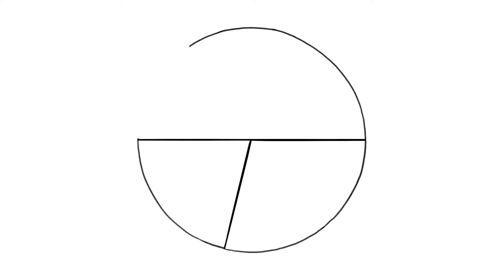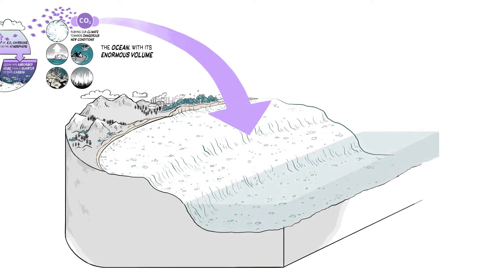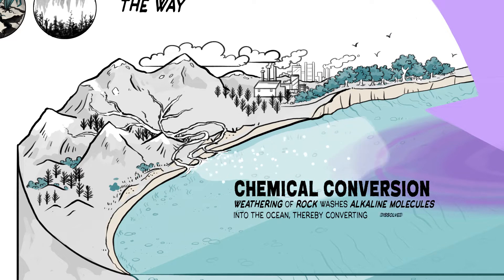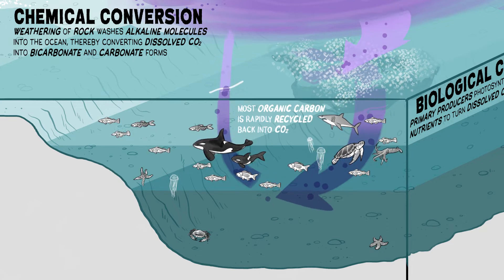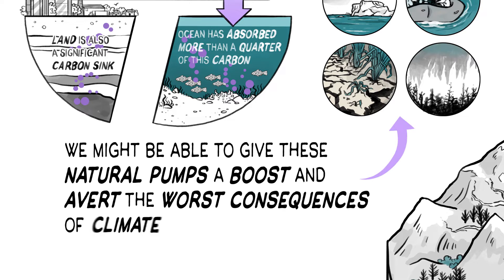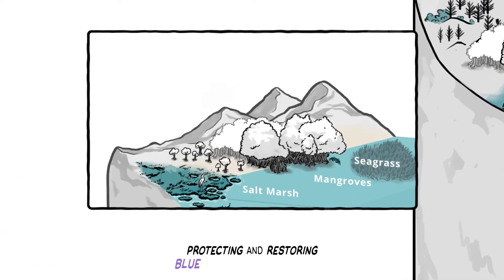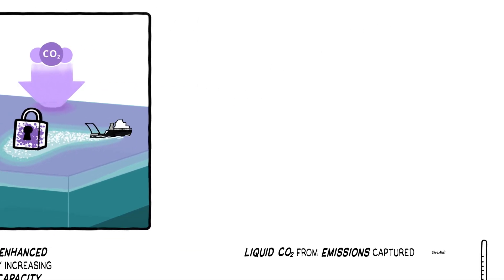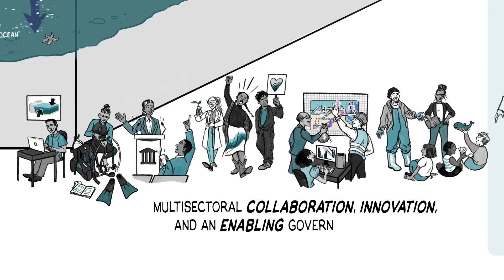Ocean-Based Carbon Dioxide Removal 101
We may be able to enhance the natural power of the ocean to restore the climate - and the ocean itself.  Learn more about the various types of ocean-based carbon dioxide removal methods.